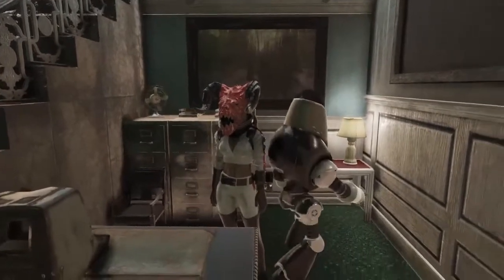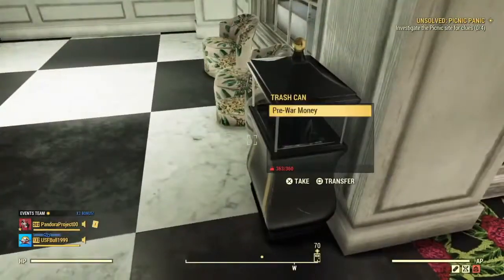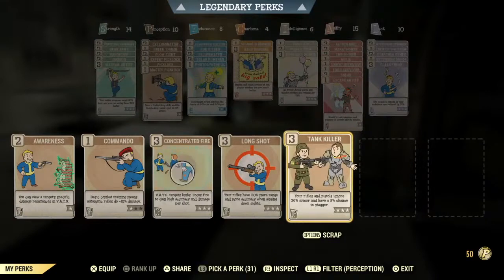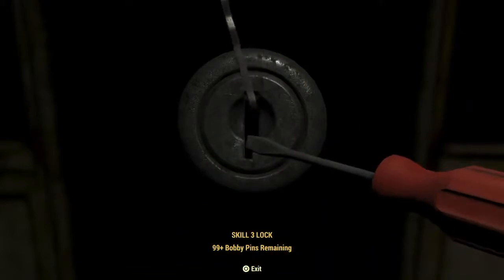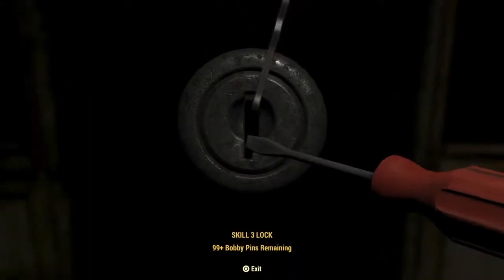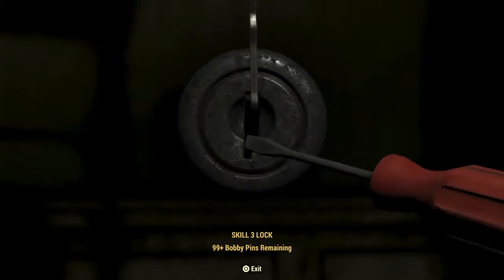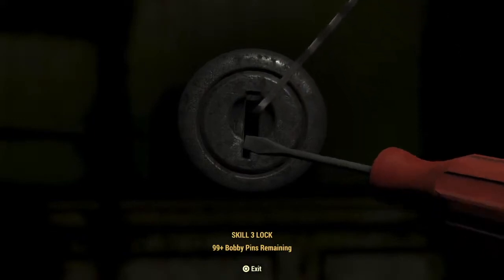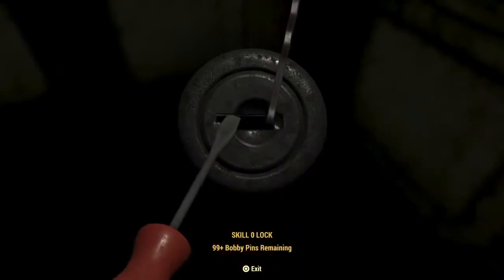Quick Guide: How to pick a lock Fallout 76 lockpicking lockpick perk cards quickly pick any lock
LOCKPICKING 101 fallout 76 lockpicking perk fallout 76 lockpick skill fallout 76 lockpick locations Fallout 76 guide: How to pick locks What’s different and what’s the same about a staple skill in Fallout how to pick a lock with a bobby pin fallout 76 Lockpicking, a staple activity in the Fallout franchise, is a little different in Fallout 76. The minigame is somewhat tougher, Bobby Pins are scarcer and the skill necessary to pull it off is part of Fallout 76’s new, different Perk system. This guide will explain how to pick a lock, how the Picklock and other Perk Cards work, and where to find Bobby Pins. What's different. fallout 76 how to get lockpick perk How do I pick a lock in Fallout 76? What do I need to pick a lock in Fallout 76
The lockpicking minigame is structurally the same as the one players remember from past Fallouts published by Bethesda Softworks. Players need a Bobby Pin to attempt a pick, and the pin can break. Run out of pins and your picking attempts are over until you find more. Lockpicking in Fallout 76 is harder because bobby pins are less plentiful and, some feel, more prone to breaking. A very light touch on the right analog stick as you work the lock will be necessary. Lockpicking and the difficulty of the minigame are no longer contingent upon one’s Perception skill. Locks are gated by a difficulty rating that players must match by having a Perk Card (or combination of them) of equivalent rank equipped. There are some Level 0 locks which anyone may attempt, but the basic Picklock perk, which lets players attempt to pick Skill 1 locks, is not unlocked until a player reaches Level 5. The Expert Picklock perk (for Skill 2 locks) is unlocked at Level 19, and then the Master Picklock perk (Skill 3) is unlocked at Level 40. The swap-anytime nature of Perks in Fallout 76 means players can hold their Picklock perk in reserve, keeping something more useful equipped in their Perception slot until a situation where it is needed. That and a sensible approach to the minigame are all it takes to get through a lock. Pick any spot in the 180 degrees available to you with the left stick, and slowly test the lock by pressing left on the right thumbstick. Steadily press left until the lock stops or you feel a buzz. If the lock stops, note how far you were able to rotate the lock before it did. If it was almost immediate, you are very far from the “sweet spot” and will need to move the pin much further from where you started. If you nearly completed turning the lock before it stopped, you are very close and only need to go incrementally in another direction. Move the pin a second time and try rotating the lock again very slowly. If you meet resistance, the pin must be set somewhere between your first location and the second one. Split the difference and try the lock again. Many low level locks have larger sweet spots and can be easily jimmied in two attempts, if not one. One method to use is to start at either 45 degrees to the left or right, rotate slowly until you are blocked, and then move the bobby pin to straight up and down (90 degrees). If the pin immediately freezes, the sweet spot is toward the extreme end of where you started, left or right (less than a 45 degree angle). fallout 76 how to get perk cards When you pick a lock, you will use the left stick to position the Bobby Pin to find the “sweet spot” where it supposedly hits the tumblers in the lock. Then you will use the right stick to rotate the lock with the screwdriver. If the pin is in an improper position, the rotation will stop and the controller will vibrate. If you are forcing too hard or continue to push through a vibration, the pin will likely snap. PICKLOCK PERKS Picklock, Expert Picklock and Master Picklock cannot be ranked up — that is, combining duplicate Perk cards into one card to achieve a better effect. But to pick a Level 3 lock, one will need all three cards equipped, and so therefore at least a 3 Perception in order to equip them. Again, it’s best to hold any Picklock perk cards in reserve  until situations where they are needed, and devote one’s Perception (or Intelligence) to more persistently beneficial Perks in the meantime. BOBBY PINS Players may find that Bobby Pins are scarce in the early goings of Fallout 76. There is no sure location for finding them, and they are not craftable. They seem to spawn at random like other useful items and junk objects, and are occasionally dropped by enemies (most often Feral Ghouls). Robot vendors occasionally sell them if you have the Caps. Vendors are always located at train stations (along with Stash boxes) so if you haven’t discovered one, or need to find a new vendor, explore along the railroad running the center of the map. There are also Responder robot vendors in the church in Flatwoods and in the terminal of the Morgantown Airport. fallout 76 lockpicking Fallout 76 how to lock pick Fallout 76 lock picking 101 How to quickly lockpick in Fallout 76